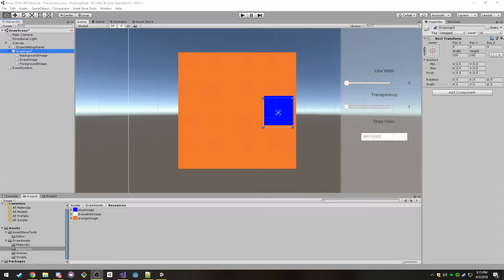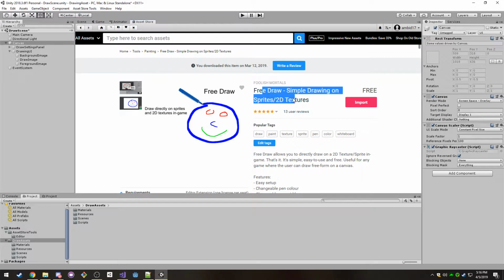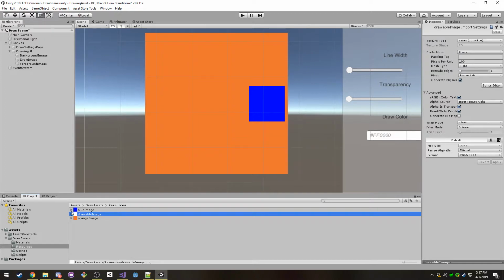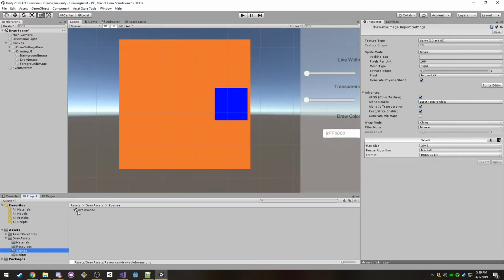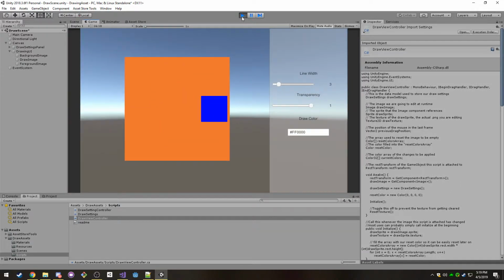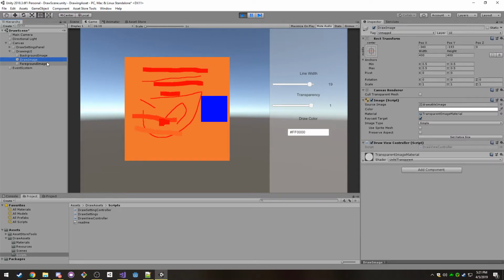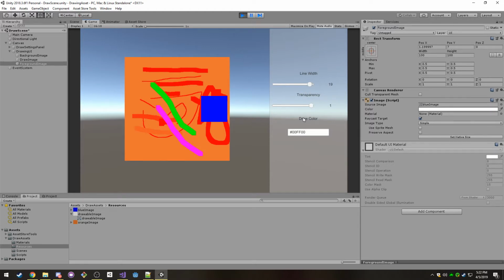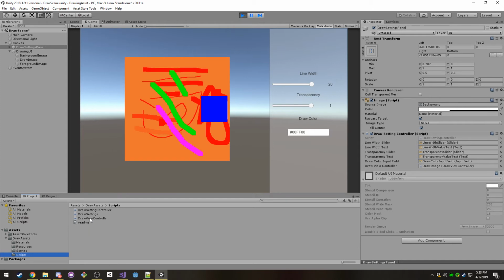Unity Image Drawing- getting started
Unity image drawing is a free and open sourced asset for Unity3d that allows the user to paint on an image at runtime.

This is a quick intro to explain the project architecture and format for quickly getting started on drawing images.